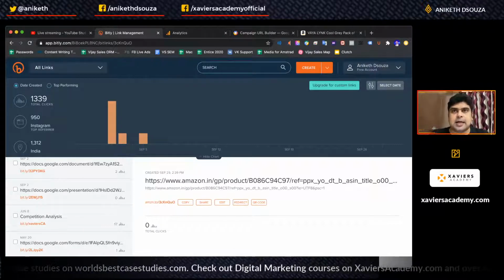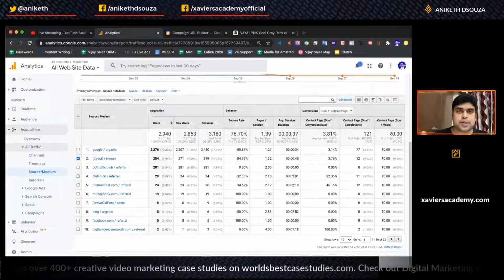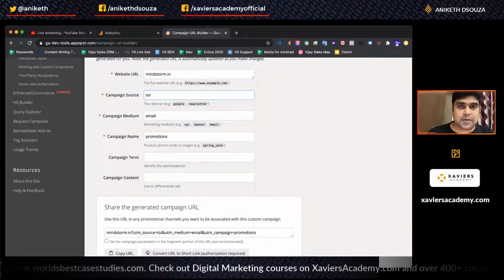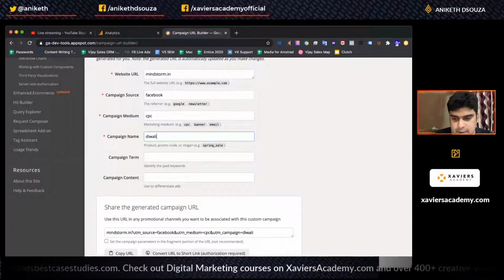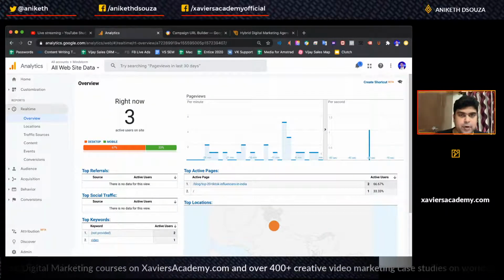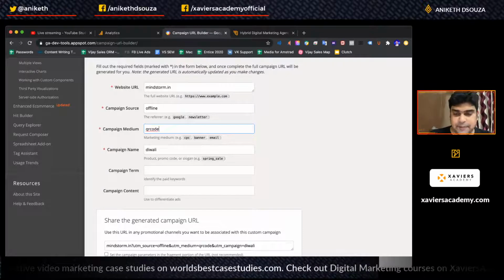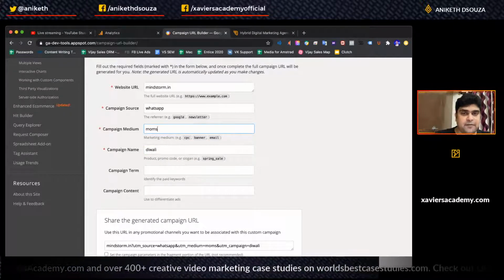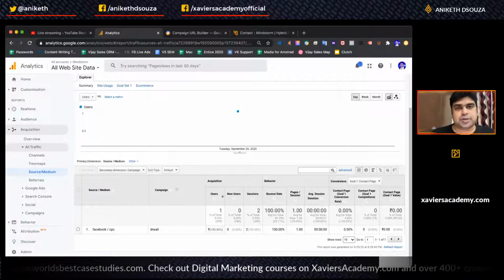How to correctly setup link tracking to measure performance on the internet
In this video you will learn how to track performance of your links used in your Ad campaigns, WhatsApp messages, Social Media Posts, Email Marketing Campaigns, Ads targeted to Amazon, QR Code Campaigns  etc.

We will primarily focus on setting up tracking using the Urchin Tracking Module or UTM and URL shorteners correctly.